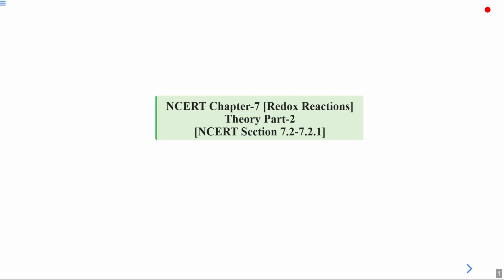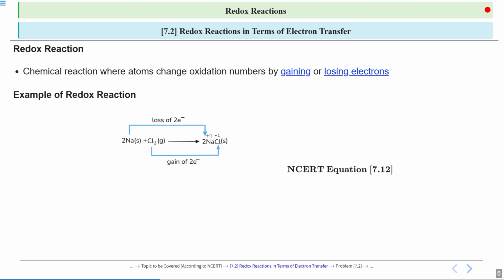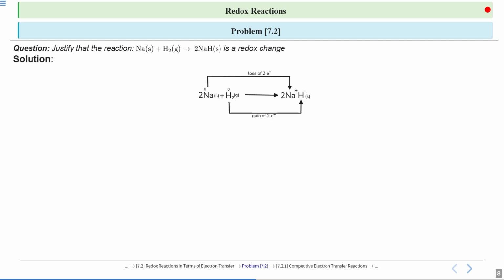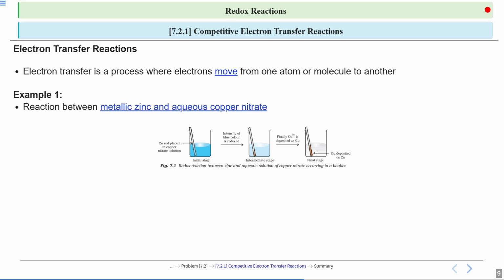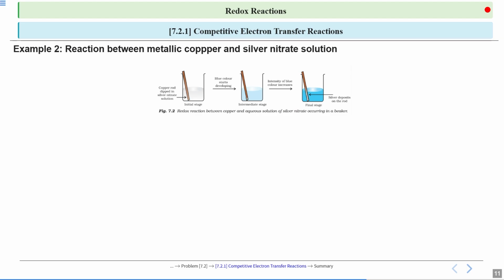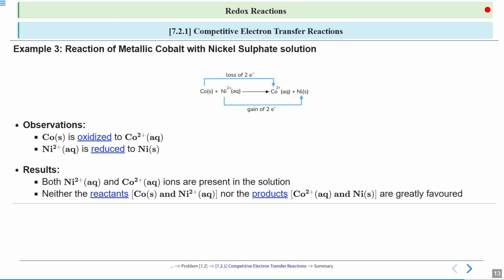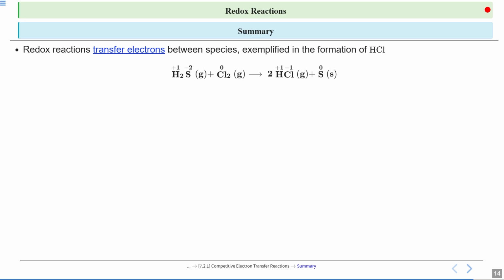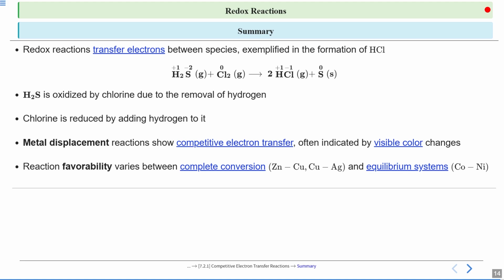Redox Reactions Theory Part 2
Subject: Chemistry
Programme Name: Redox Reactions
Course Name: Engineering

Redox Reactions

📡 Key Features:
Syllabus-based Content